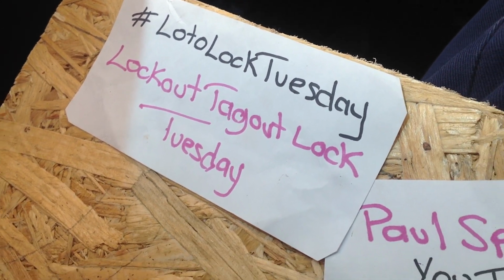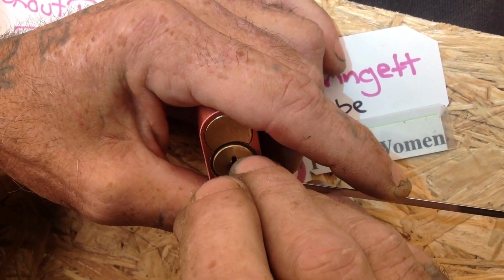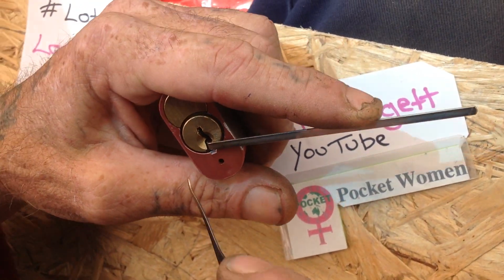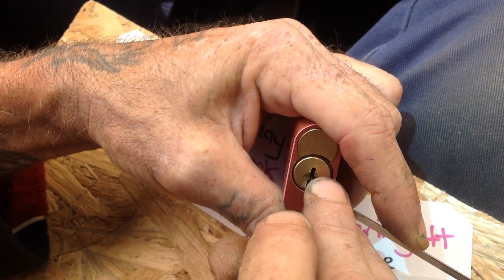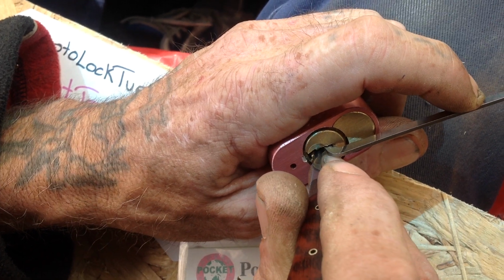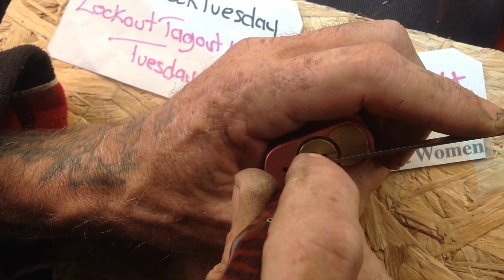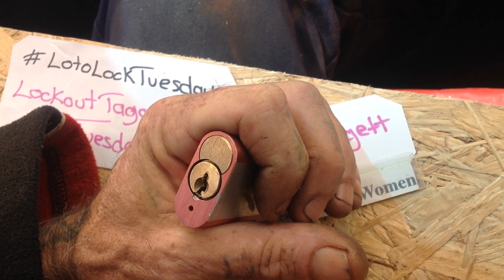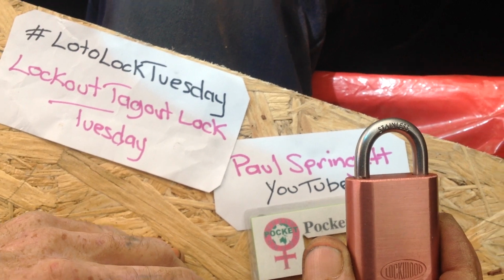(90) Lockwood 215A40 LOTO Padlock Paul Springett Whipped LotoLockTuesday - Locksport On Location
A surprise on location in a carpark with no notice Paul attempts to pick this padlock in hand. This padlock has been whipping me for two weeks now it has had a go at Paul.
A great catchup with Paul today.
Paul taught me the mechanics of how to use a Snap Gun and let me pick his brain with every question I had for him.
Paul has given a bag full of resources and a book of on keys
Thank you so much for today Paul, I have learnt heaps.

Only pick locks not in use, that you own or have permission to pick.
Stay Legal - Temptation is Everywhere